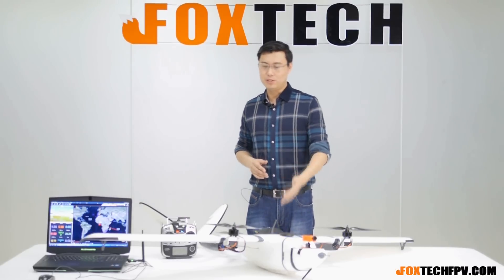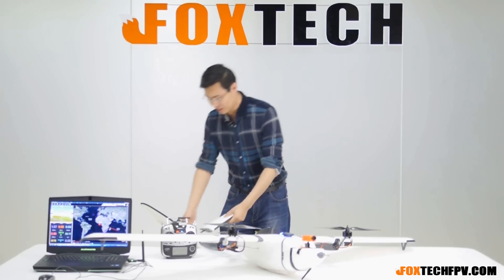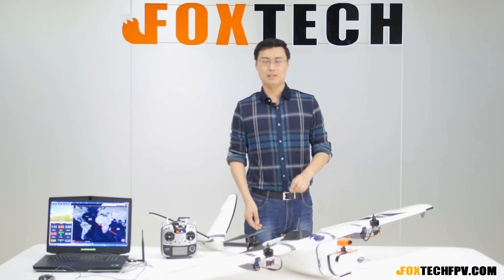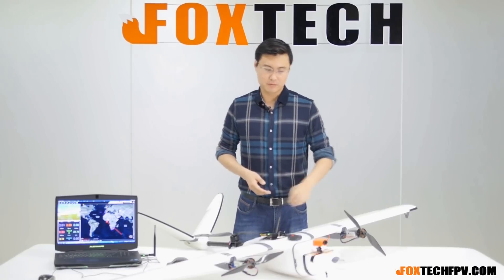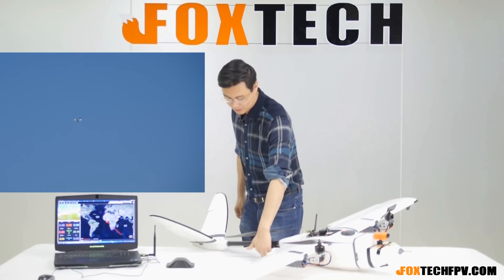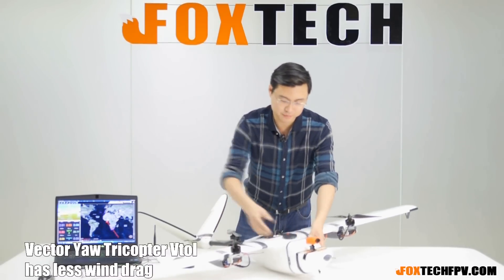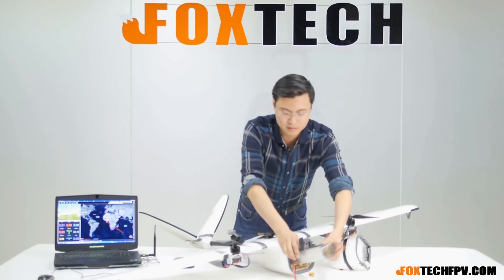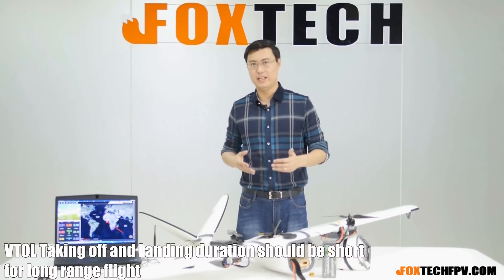Nimbus 1800 Vectored Yaw VTOL FPV Plane! Tricopter Long Range Vtol available!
Nimbus VTOL is a modified version of original Nimbus 1800mm FPV plane. By adding additional tail motor and digital tilting servos, the modified version, Nimbus VTOL is becoming a Tri-copter VTOL with vector Yaw.
Nimbus 1800 VTOL features quick assembly and disassembly modular design. It is extremely convenient to disassemble and carry. The wing and the head cover are connected by double hooks, so it is very convenient to use. The carbon tube has been extended to three quarters of the wing, which can provide a great wing strength. And the battery compartment is big enough to hold one 6S 10000mAh lipo battery, and the max flight time is up to 50 minutes.

Modifications and improvements:
-The Nimbus VTOL can now take off and land vertically like a multicopter.
-The Nimbus VTOL can fly fast as a fixed wing, while it’s doing so, the tail motor stop spinning.The max speed is beyond 25m/s.
-The Nimbus VTOL can go waypoints & click-go automatically in either fixed wing or multicopter mode.
-No launching rail or parachute needed, launching directly from an area as small as 3x3m
-The Nimbus VTOL can now load a camera and do mapping jobs by designing in ground station.
-In case there is any failure on ailerons, elevators, Nimbus VTOL can switch to multicotper mode to save the plane.
-By setting the suitable flying modes, you can command the Nimbus VTOL to fly in anyway you want, even acrobatics in the air.

Specifications:
Item Name: Nimbus
Version: Tilt VTOL
Wingspan: 1800mm
Length: 1300mm
Max Flying Height: 3500m
Max Flying Speed:  more than 25m/s
Take-off Weight: 2.85kg-without battery
Max Take-off Weight: 5kg
Max Payload: 700g